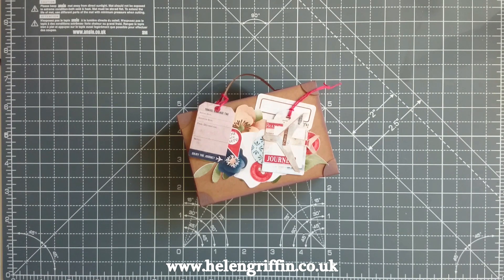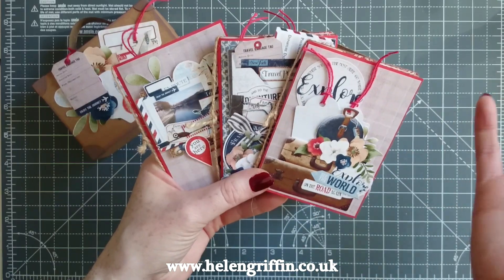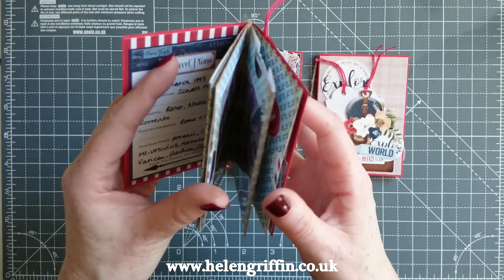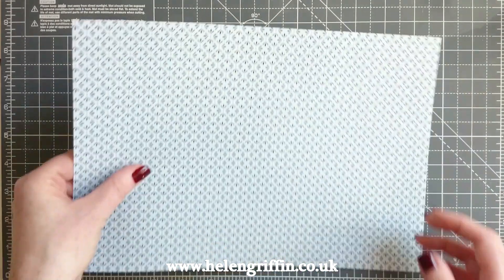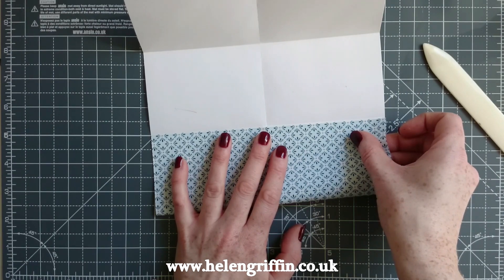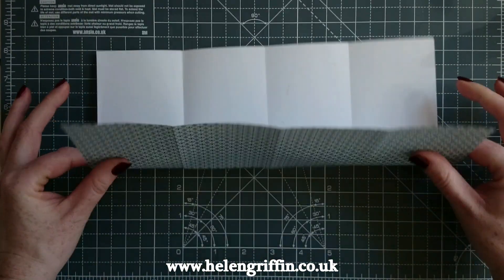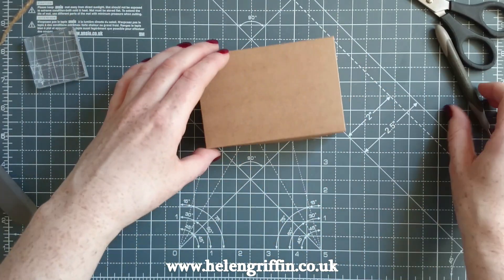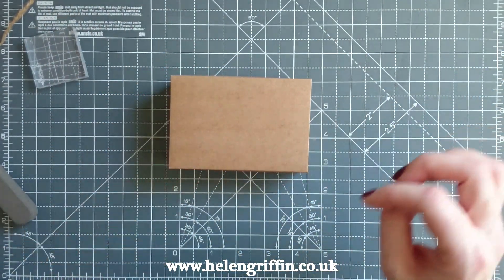Tutorial | One Sheet Mini Album Trio In Vintage Suitcase Holdall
• Fiskars surecut plus personal trimmer 4560 A4 30 centimetre 12 inch
[ Amazon UK ]

• Ranger Tim Holtz Distress Oxide Ink Pad - Vintage Photo

• Ranger Tim Holtz Distress Oxide Ink Pad - Walnut Stain

• Cricut Explore Air 2 Machine, Multi-Colour
[ Amazon UK ]
[ Amazon US ]